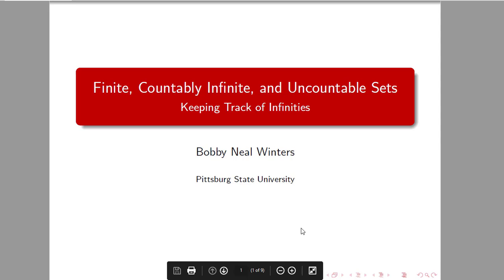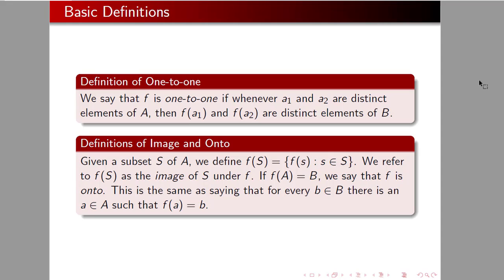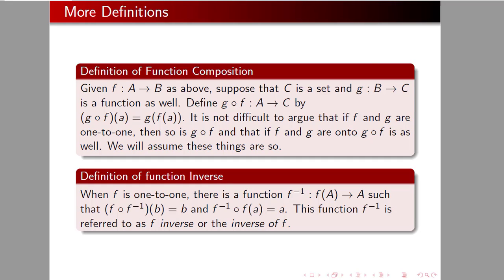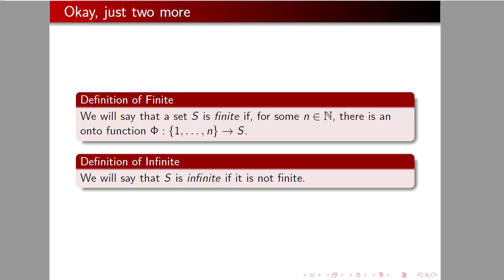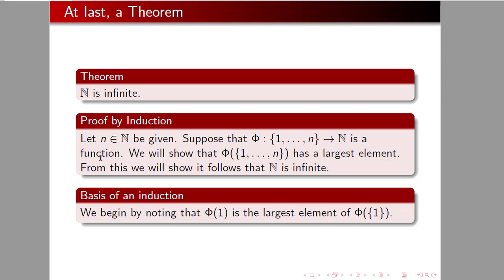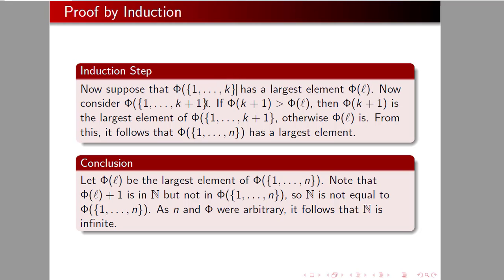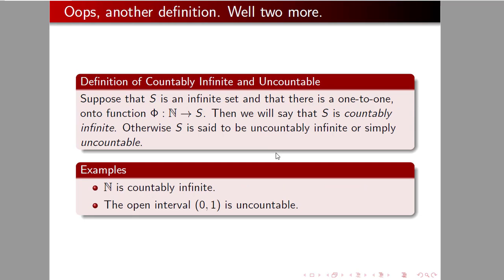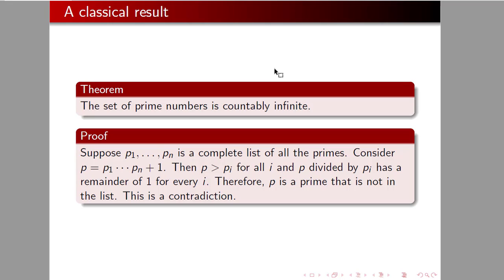Analysis Lecture 5: Finite, Infinite, and Uncountable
We define finite, infiniet, and uncountable and prove some lovely theorems.